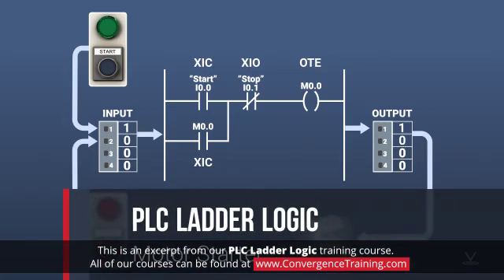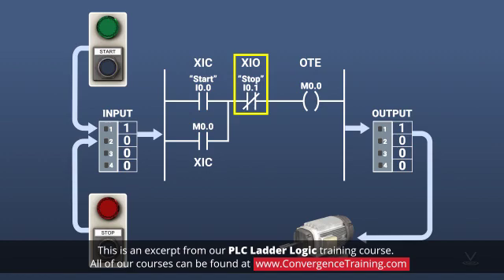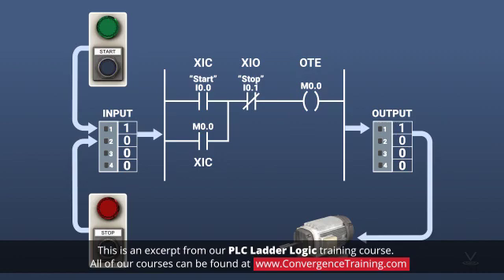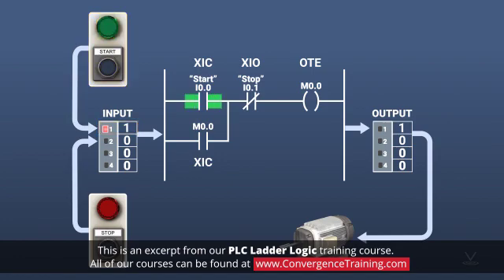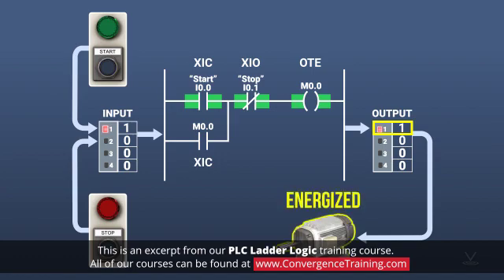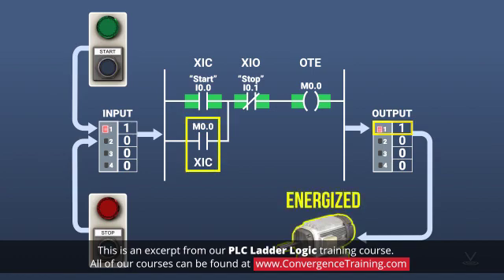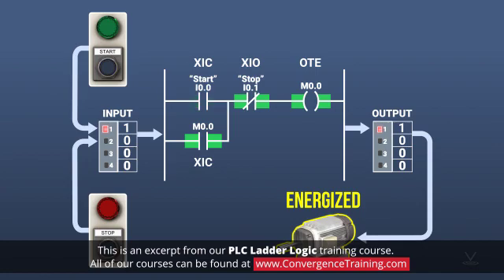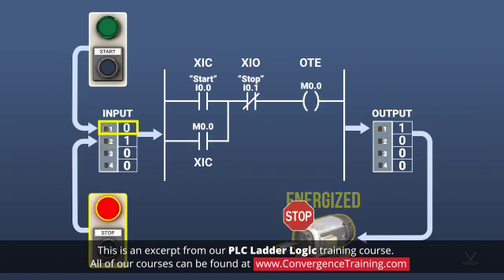Programmable Logic Controller (PLC) Ladder Logic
to view the full video and purchase access to our other Industrial Maintenance courses.

Programmable logic controllers, or PLCs, are specialized, robust industrial computers. They are designed to continuously control equipment and processes based on process inputs and logical control programming. One of the most common ways to program this type of computer is a technique called ladder logic. This is a technique that provides a visual representation of the logic flow which helps with both initial programming and subsequent troubleshooting. This course discusses the background of ladder logic as well as basic instruction types such as examine if closed and examine if opened. This course also illustrates several varying ladder logic examples such as a lamp, motor starter, and garage door.